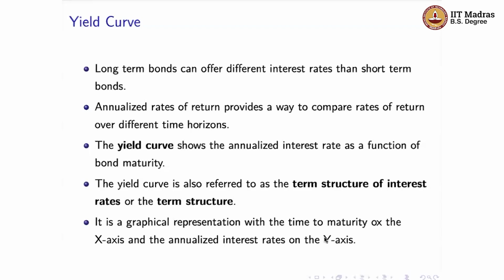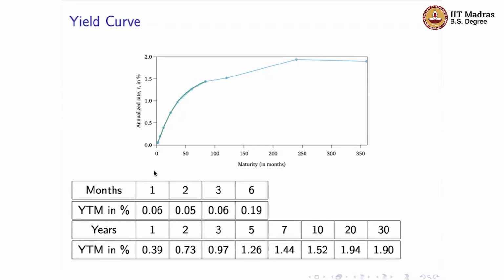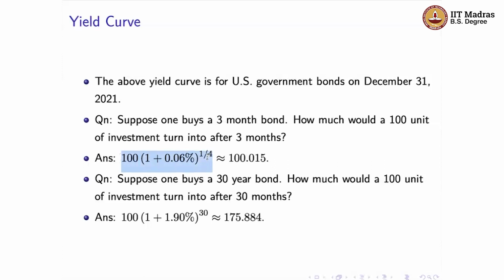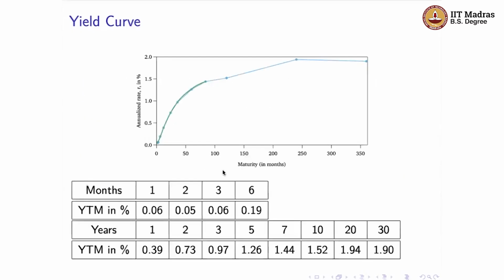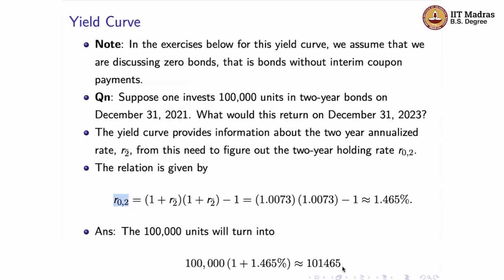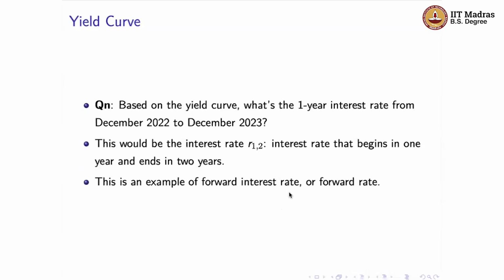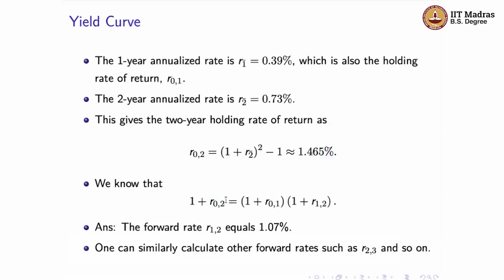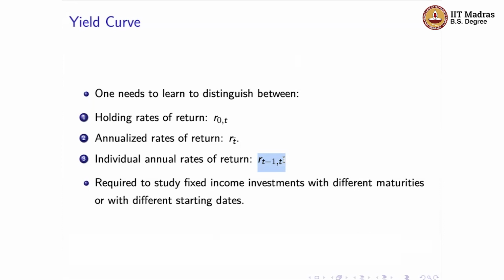W4_L5: Yield curve i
Video Overview
 This lecture introduces the yield curve, also known as the term structure of interest rates, which plots annualized interest rates against different bond maturities. It defines the three essential rate measures used in fixed income analysis: holding rates of return, annualized rates of return, and forward rates. The session then demonstrates how the no arbitrage principle, combined with annualized rates read from the yield curve, can be used to compute implied forward rates for future time periods.